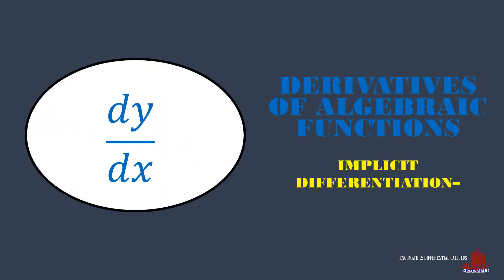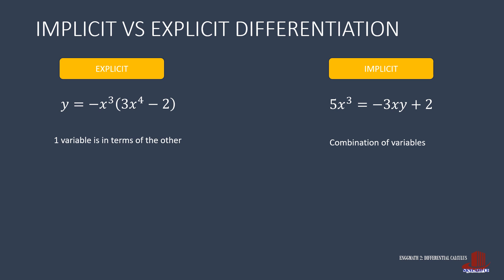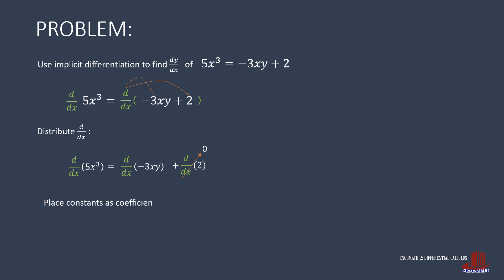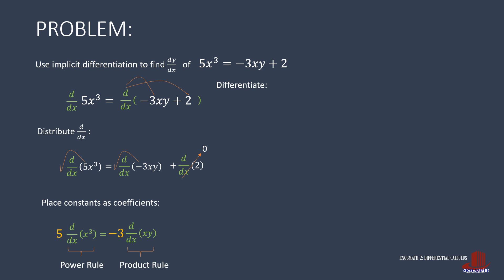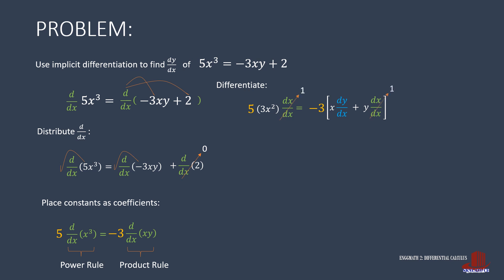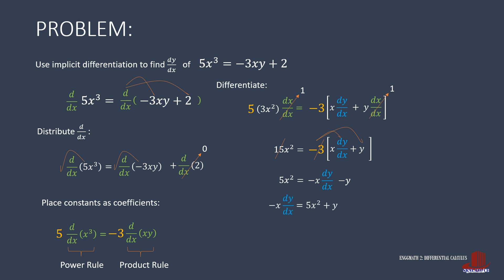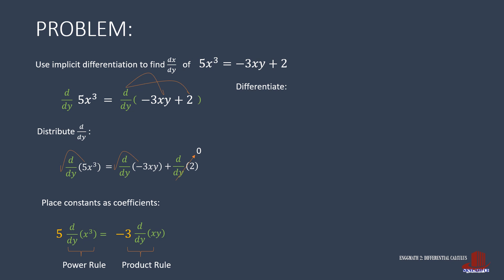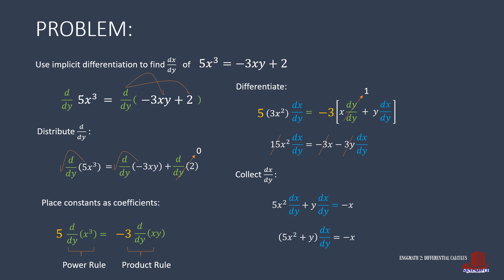IMPLICIT DIFFERENTIATION: SIMPLE POLYNOMIAL USING PRODUCT RULE: EXAMPLE 2/5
This is the second example in the series of implicit differentiation.